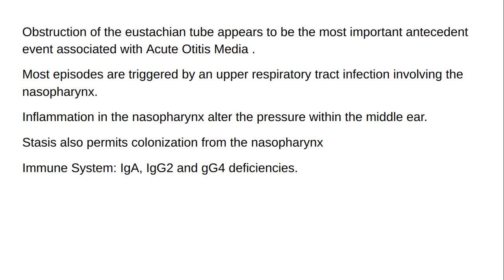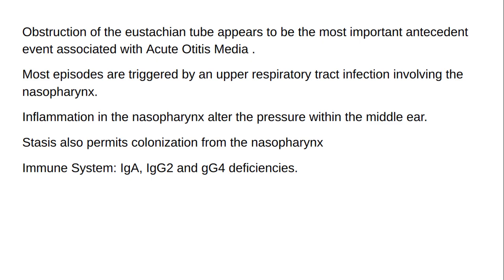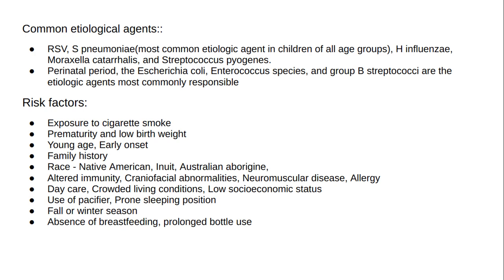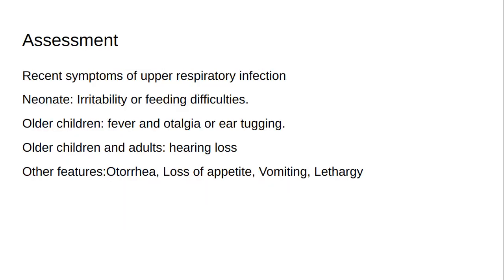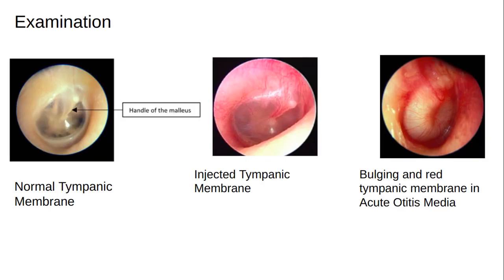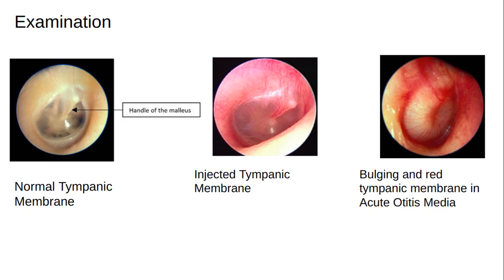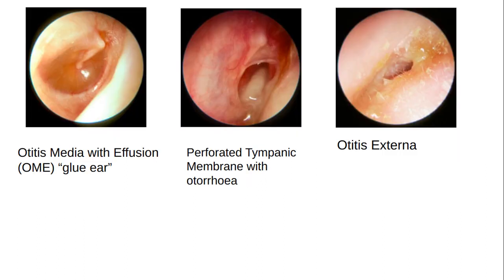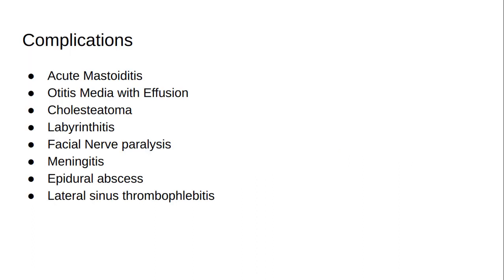Acute Otitis Media and Potential Complications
Additional RCH and RACGP Guidelines have been added
This does not provide medical advice, and the information available on this channel does not offer a diagnosis or advice regarding treatment. Information presented in these lessons is for educational purposes ONLY, and information presented here is not to be used as an alternative to a healthcare professional’s diagnosis and treatment of any person. Only a physician or other licensed healthcare professional can determine the requirement for medical assistance to be given to a patient. Please seek the advice of your physician or other licensed healthcare provider if you have any questions regarding a medical condition.